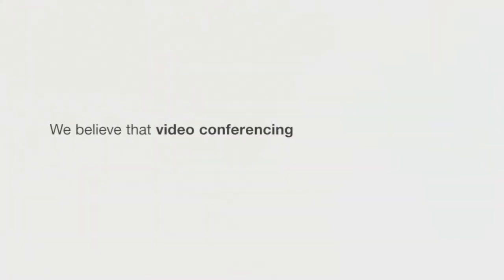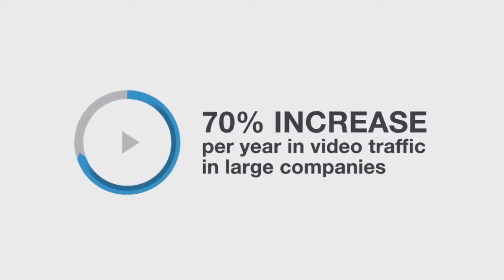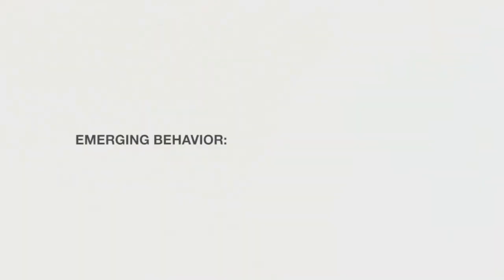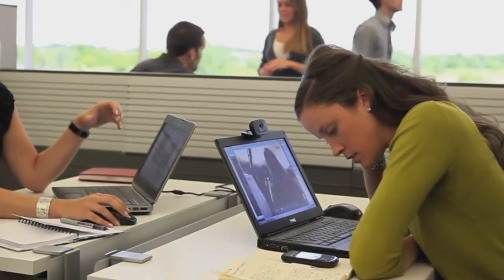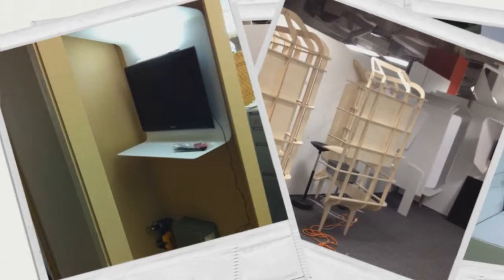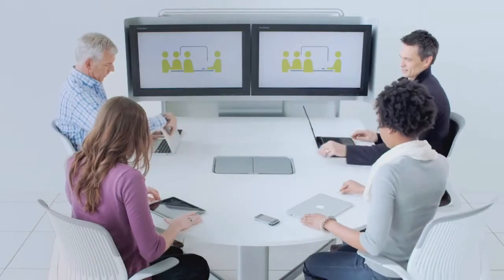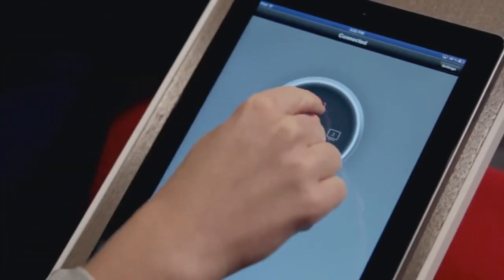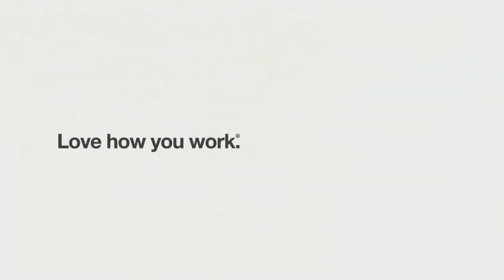Living on Video - Steelcase Research Insights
As video becomes a dominate communication tool in the workplace and in the classroom, challenges such as inadequate space, lack of privacy, and concern over physical appearance are making the transition difficult for many people.